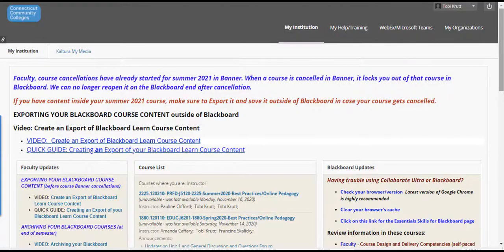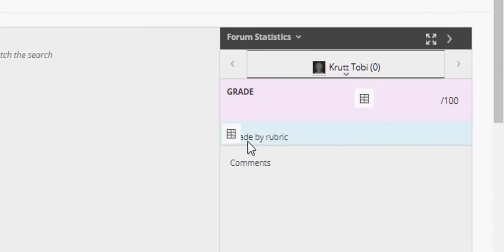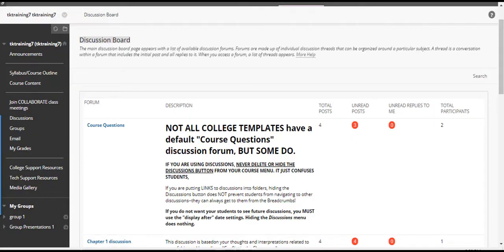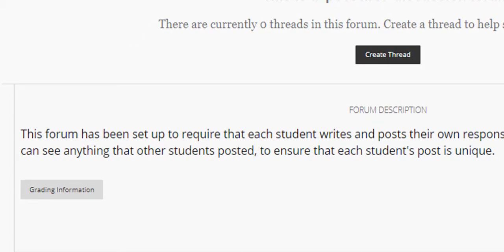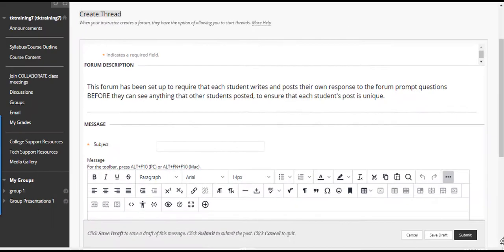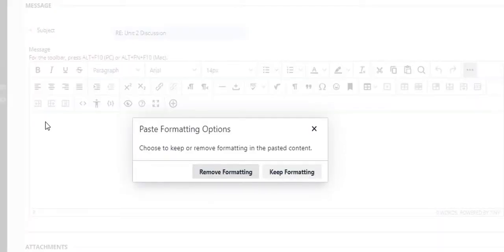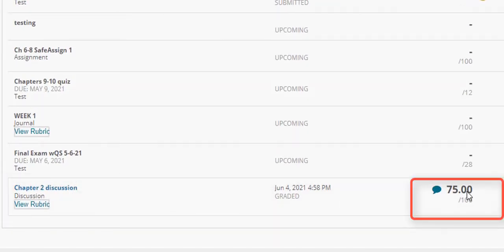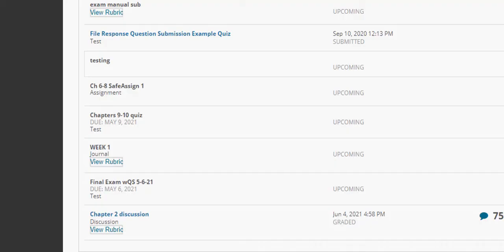How Students Check Blackboard Grading Rubrics and Discussion Grades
This video will show students how to find and view grading rubrics associated with discussion forums.  Rubrics provide insight into what the instructor is looking for with each forum or assignment before the post is made and provides feedback to the student after submission and grading has been completed. You are walked through the process of drafting discussion posts, submitting, viewing the grades and reviewing feedback.